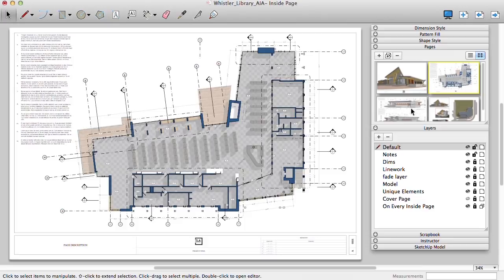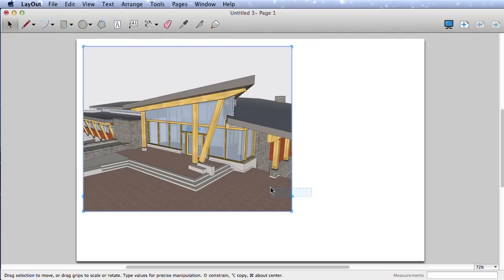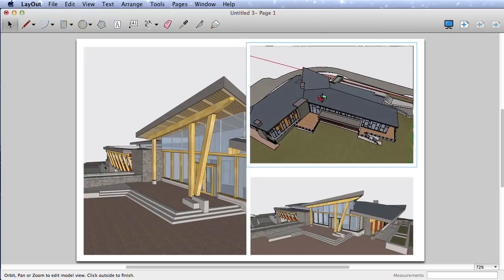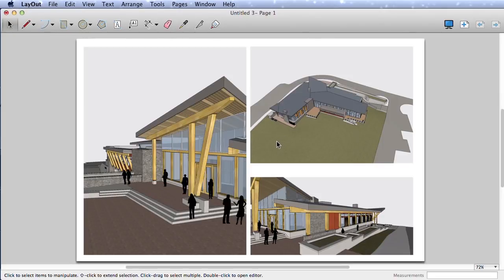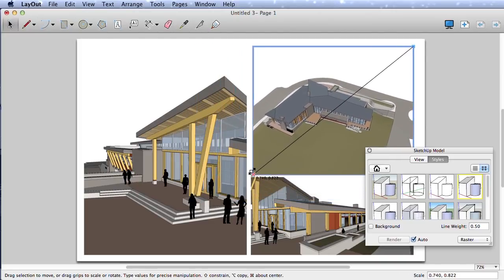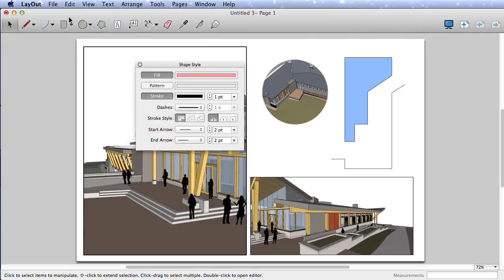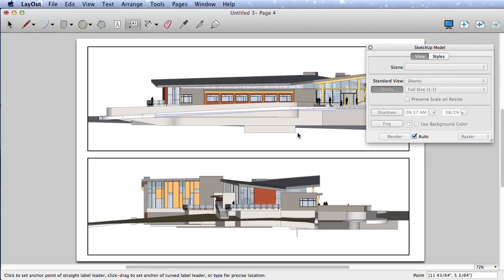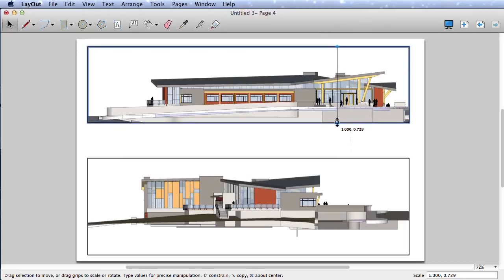Débuter avec SketchUp Pro LayOut (anglais)